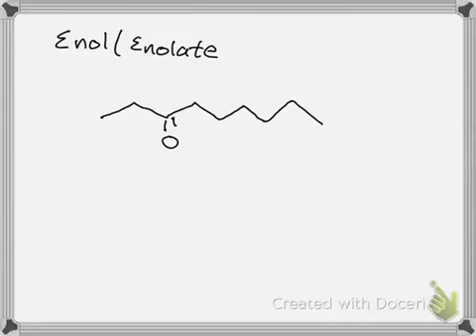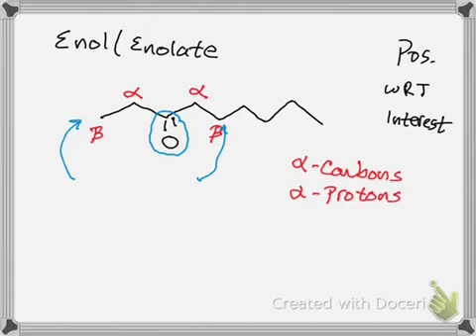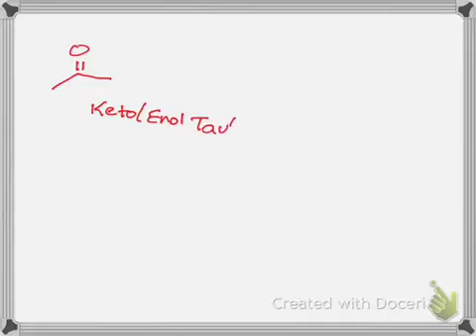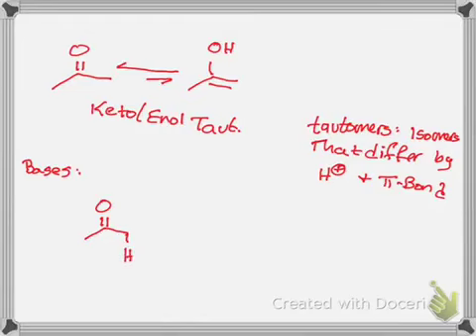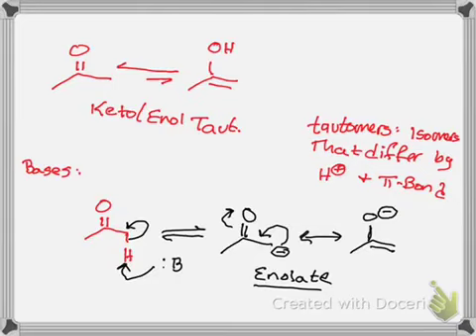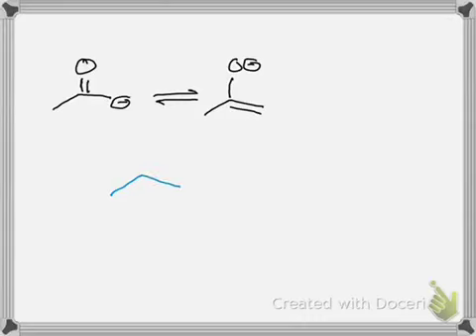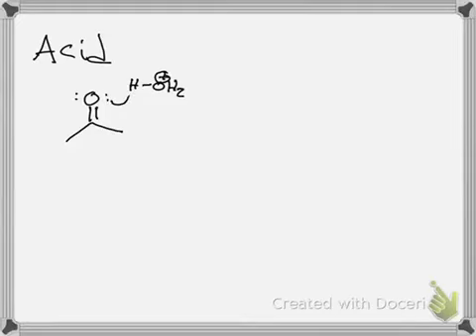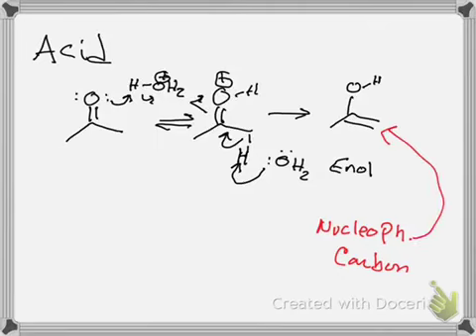Chemistry on the alpha carbon: Enols, Enolates and Conjugate Additions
Folks this is just an overview of where we’re going. Please read ahead in the chapter or you’ll likel;y get steamrolled.